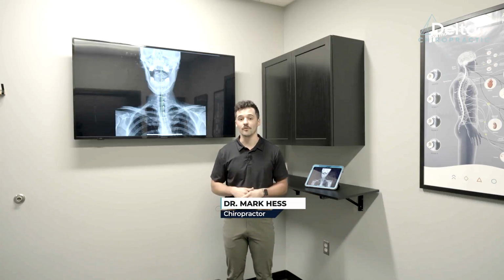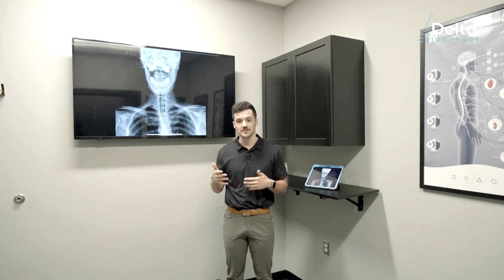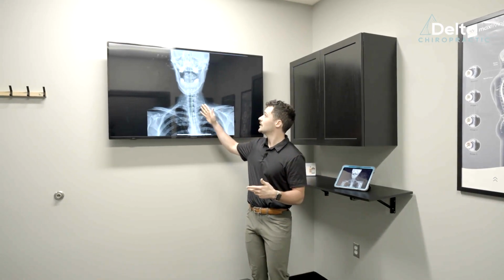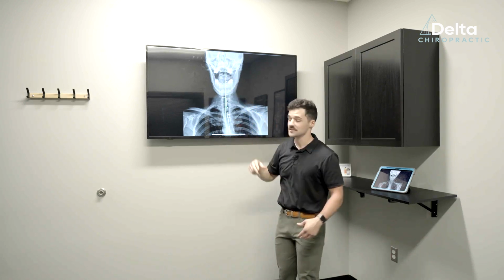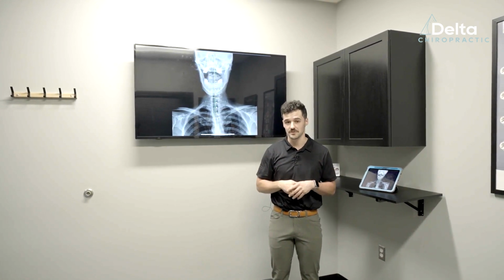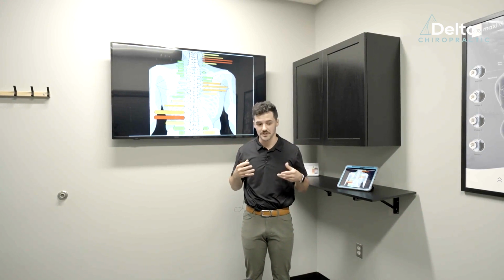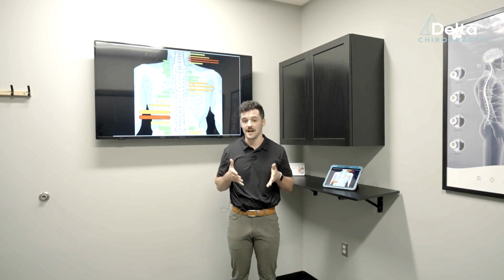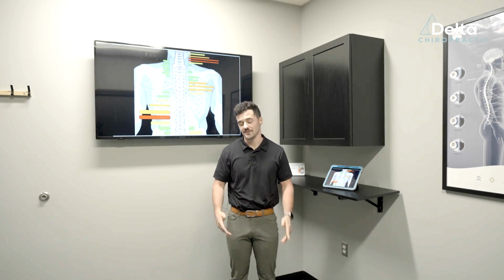How Chiropractors Assess TMJ Disorders | Chiropractor in Rochester Hills, MI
𝐇𝐨𝐰 𝐝𝐨 𝐜𝐡𝐢𝐫𝐨𝐩𝐫𝐚𝐜𝐭𝐨𝐫𝐬 𝐚𝐬𝐬𝐞𝐬𝐬 𝐓𝐌𝐉 𝐝𝐢𝐬𝐨𝐫𝐝𝐞𝐫𝐬? 🤔 We use a thorough assessment to uncover the root cause of jaw pain — 𝙣𝙤𝙩 𝙟𝙪𝙨𝙩 𝙩𝙝𝙚 𝙨𝙮𝙢𝙥𝙩𝙤𝙢𝙨.

𝑯𝒆𝒓𝒆’𝒔 𝒘𝒉𝒂𝒕 𝒘𝒆 𝒍𝒐𝒐𝒌 𝒂𝒕 𝒅𝒖𝒓𝒊𝒏𝒈 𝒂 𝑻𝑴𝑱 𝒆𝒗𝒂𝒍𝒖𝒂𝒕𝒊𝒐𝒏:
 🩺 𝗗𝗲𝘁𝗮𝗶𝗹𝗲𝗱 𝗵𝗶𝘀𝘁𝗼𝗿𝘆: Past dental work, neck pain, headaches, or tinnitus can all play a role.
 🧠 𝗫-𝗿𝗮𝘆𝘀: Reveal misalignment in the upper neck (C1–C2) or jaw that may be irritating nerves.
 🌡️ 𝗧𝗵𝗲𝗿𝗺𝗼𝗴𝗿𝗮𝗽𝗵𝘆 𝘀𝗰𝗮𝗻: Detects inflammation and nerve interference.
 ✋ 𝗣𝗮𝗹𝗽𝗮𝘁𝗶𝗼𝗻 𝘁𝗲𝘀𝘁𝘀: Check for motion, symmetry, and tension in the jaw joints and cervical spine.

By combining these steps, 𝐰𝐞 𝐩𝐢𝐧𝐩𝐨𝐢𝐧𝐭 𝐰𝐡𝐚𝐭’𝐬 𝐭𝐫𝐮𝐥𝐲 𝐜𝐚𝐮𝐬𝐢𝐧𝐠 𝐲𝐨𝐮𝐫 𝐓𝐌𝐉 𝐝𝐲𝐬𝐟𝐮𝐧𝐜𝐭𝐢𝐨𝐧 — and build a plan to correct it naturally 🙌